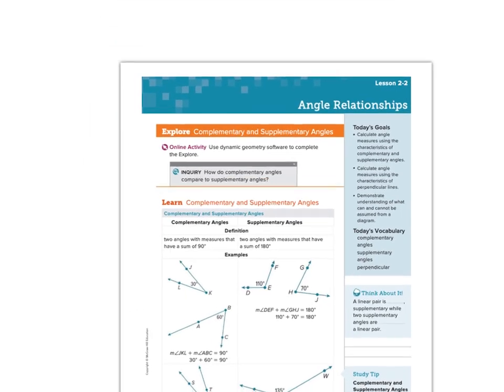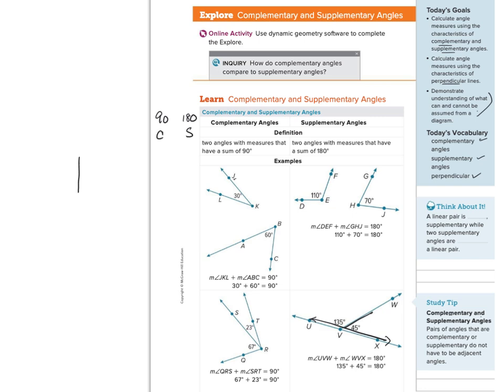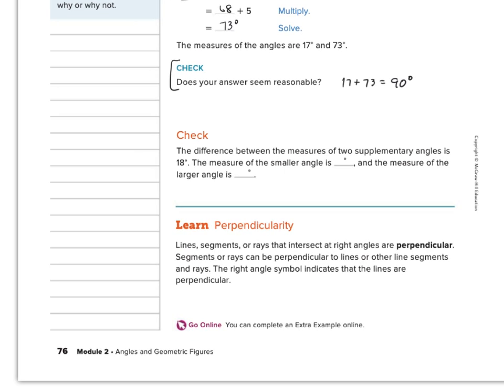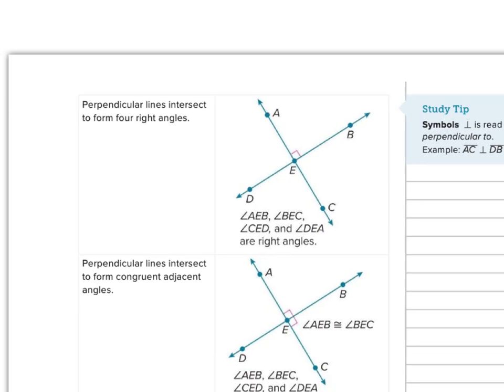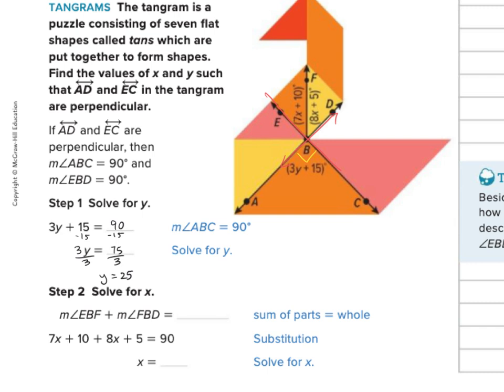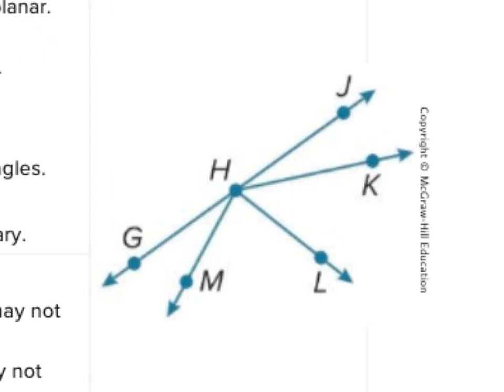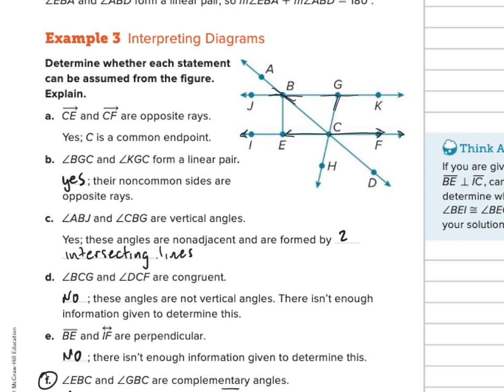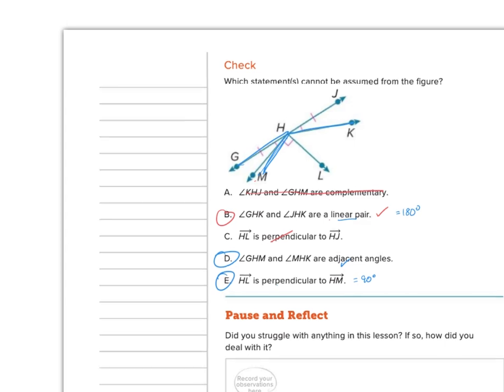2-2 Angle Relationships Notes (RCHS)